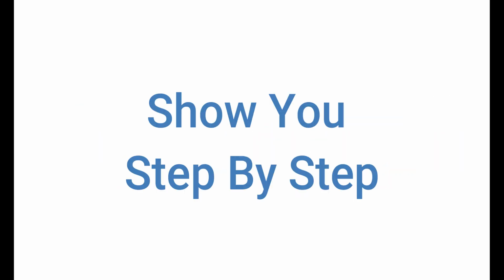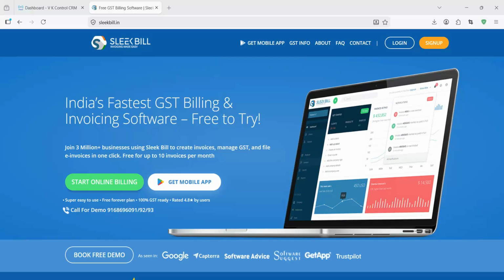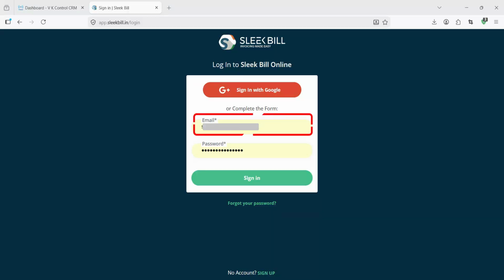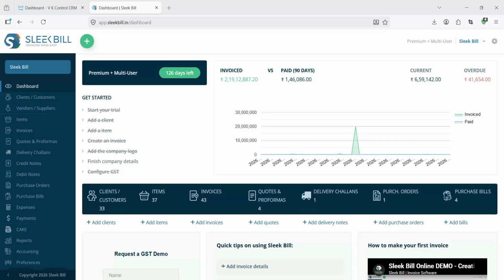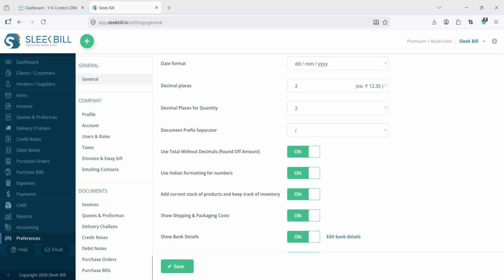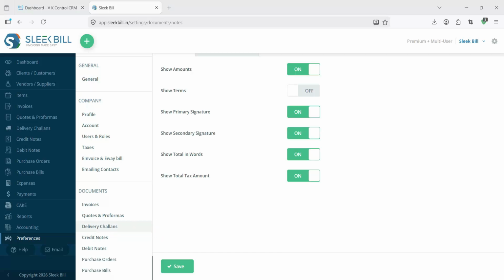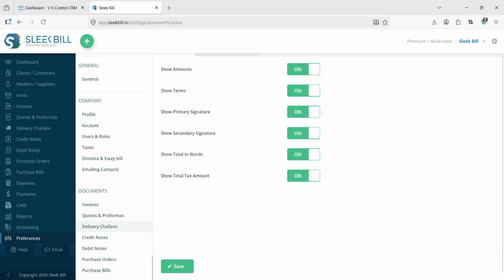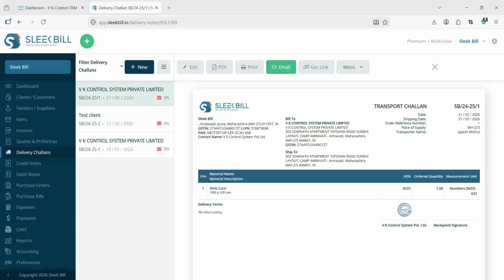Show Terms & Conditions in Delivery Challan | Sleek Bill Online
✅ How to Get Terms in Delivery Challan | Sleek Bill Online
In this video, you’ll learn how to add and show Terms & Conditions in a Delivery Challan in Sleek Bill Online. This helps businesses display important delivery instructions, dispatch terms, customer notes, payment terms, and other conditions clearly on the Delivery Challan preview, PDF, and print.

📌 What you’ll learn in this tutorial:
• Why terms are important in Delivery Challan
• How to add or update Terms & Conditions in Sleek Bill Online
• How to show terms in Delivery Challan format
• How to verify terms in Delivery Challan preview, PDF, and print
• Common issues & quick fixes if terms are not showing

🎯 Best for: Retailers, wholesalers, distributors, manufacturers, service providers, warehouse teams, dispatch teams, accountants, and billing operators using Sleek Bill Online (Cloud Billing Software) for delivery challans and dispatch documents.